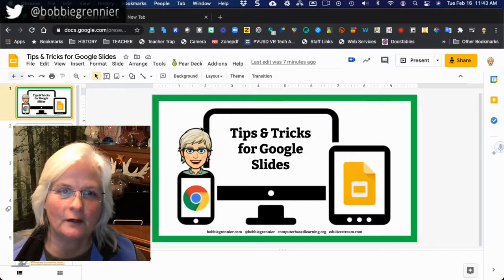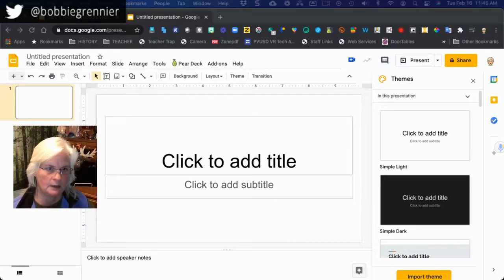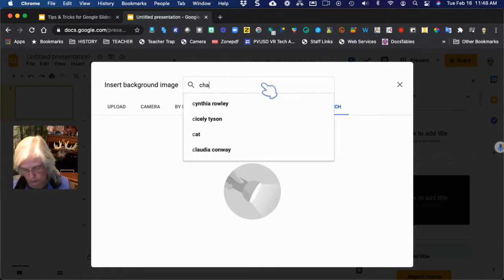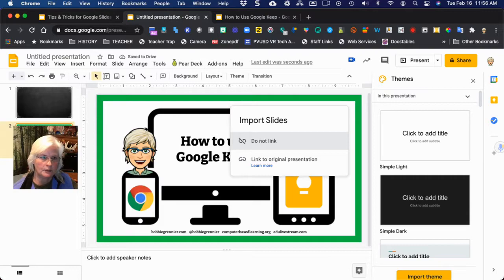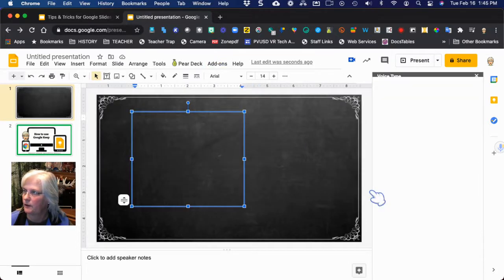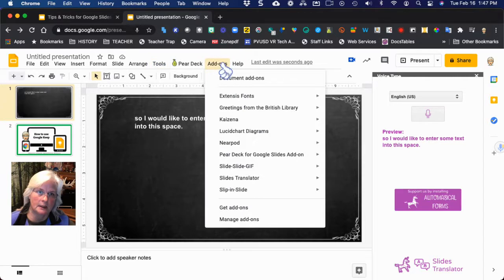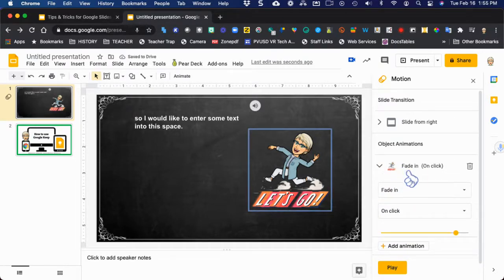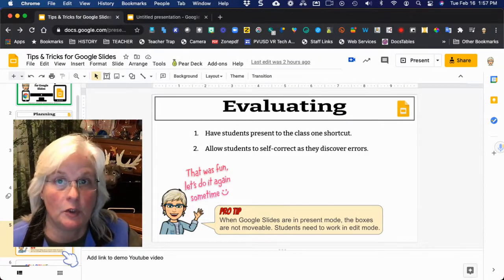Tips and Tricks for Google Slides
Hey teachers! Here's an easy peasy video tutorial to show you Tips and Tricks for Google Slides.

There's also a bunch of tips and tricks for you.